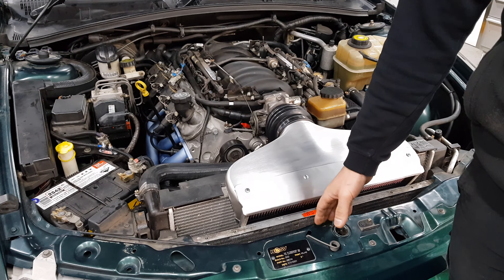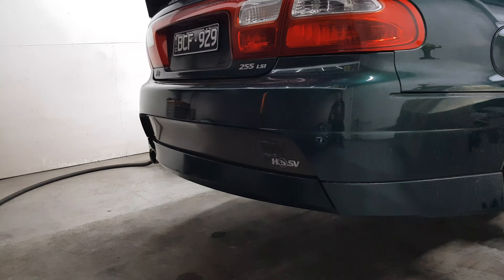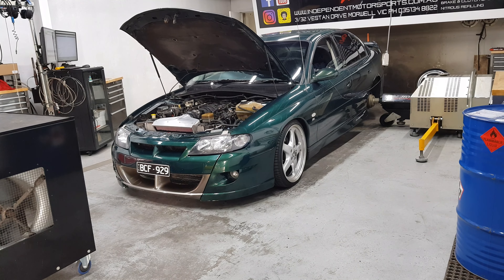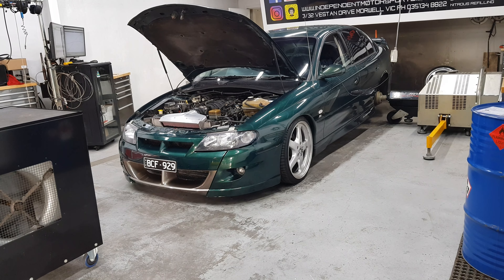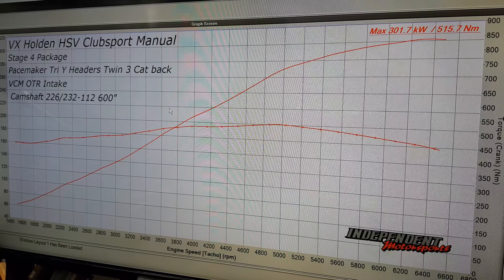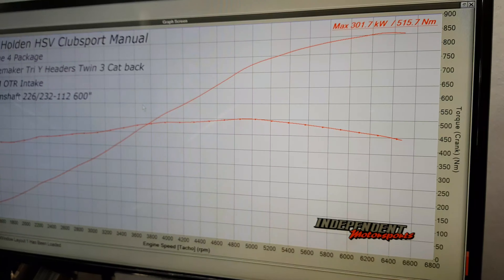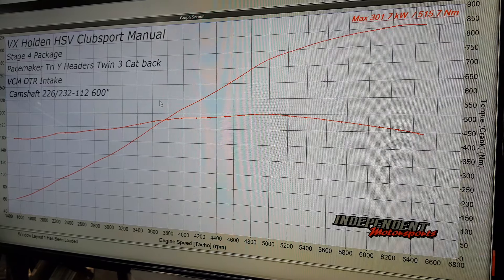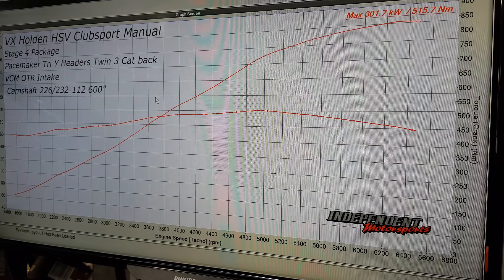IMS LS1 Stage 4 package 226/232@112 Camshaft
This very clean R8 Clubsport came into us with just a cat back system. The customer come to us with clear instructions, make it a fun weekend cruiser that is nice to drive! I think we have certainly done this. The 226/323 camshaft is without a doubt, the best overall cam we use in the LS engine platform.it has beautiful power right through the rev range. The pacemaker Tri-y headers and exhaust system is what we call the holy grail when it comes to the trusty LS1.